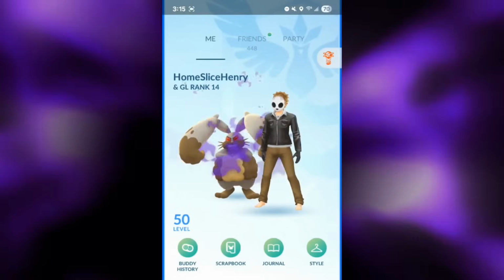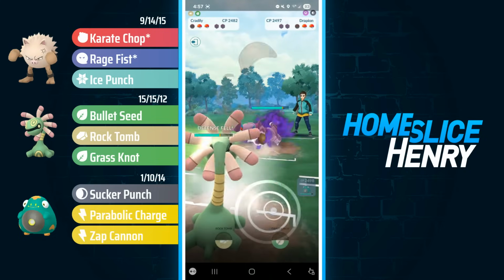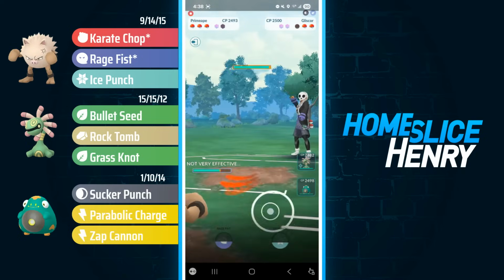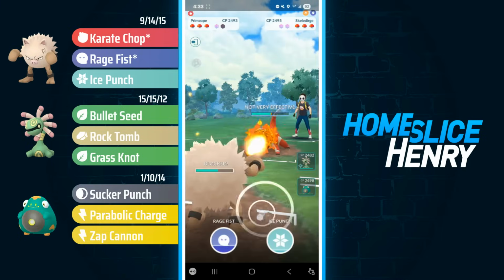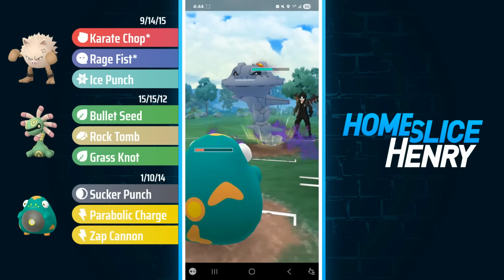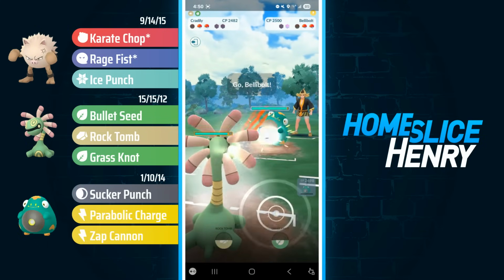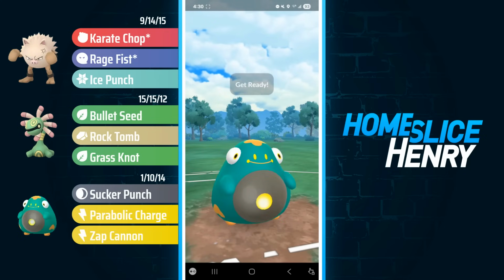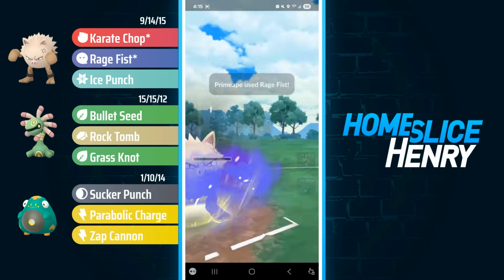I tried PvPoke's *NEW RANK 1* Ultra League Pokemon, but I have some concerns... | Pokémon GO PvP